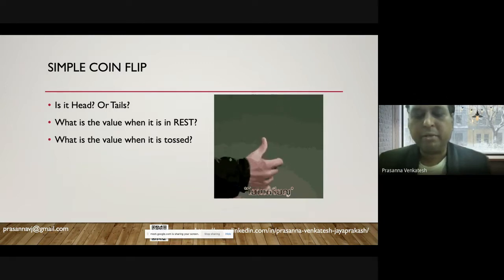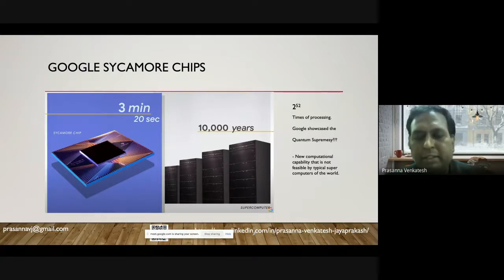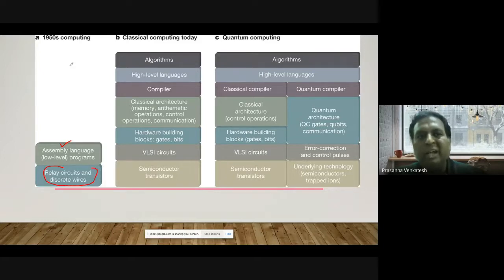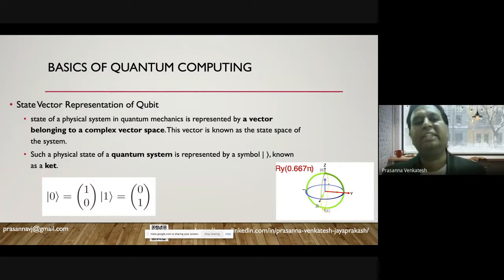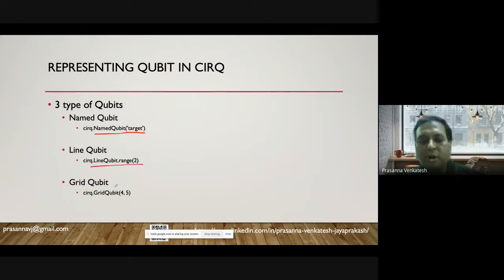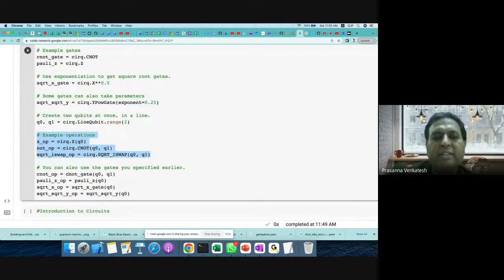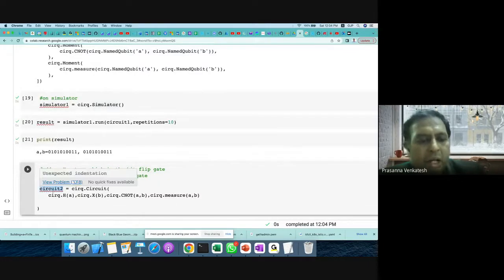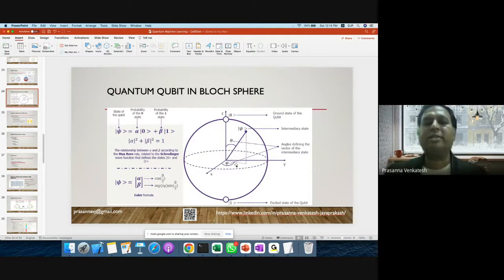Quantum Machine Learning - Introduction to Practical